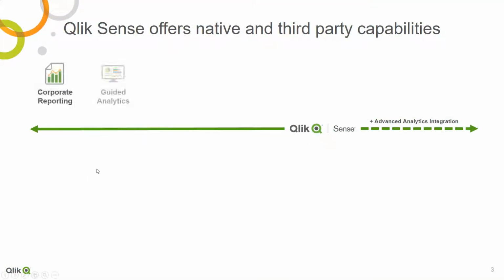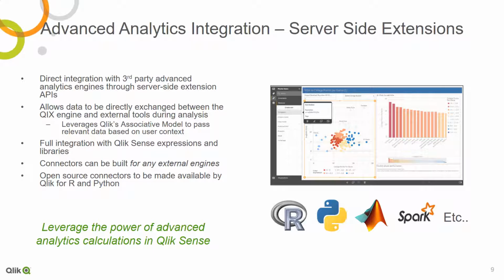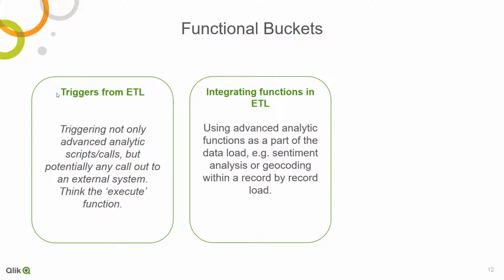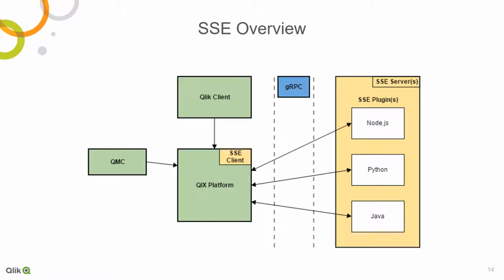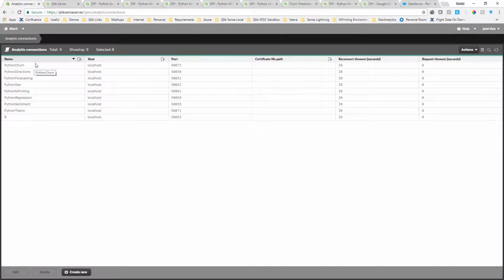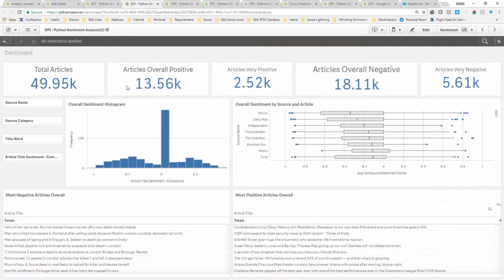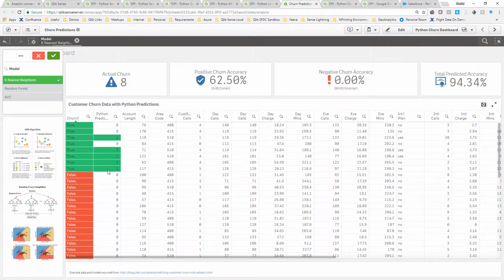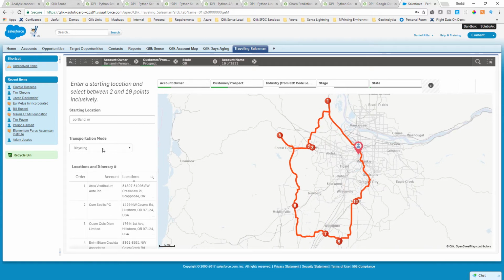Qlik AAI Python Webinar Extract 2017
Daniel Pilla's portion of a Qlik AAI Webinar on Python integration.